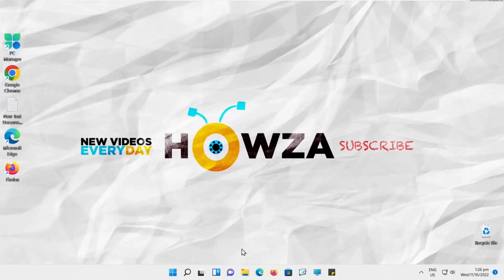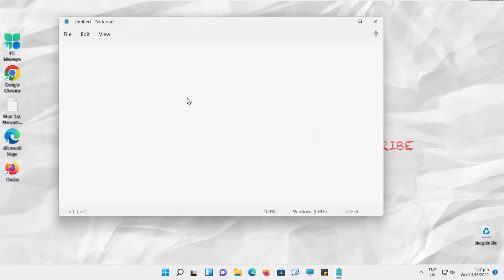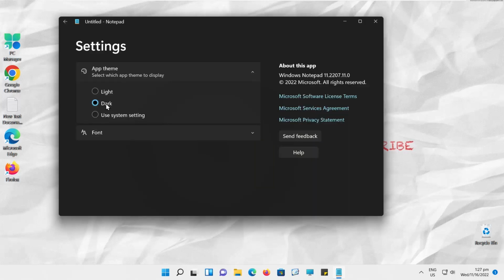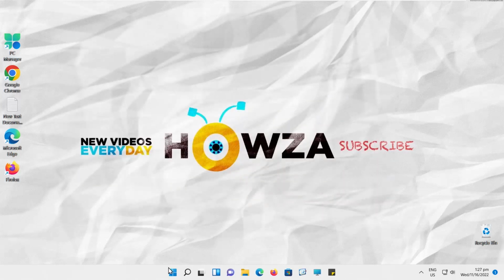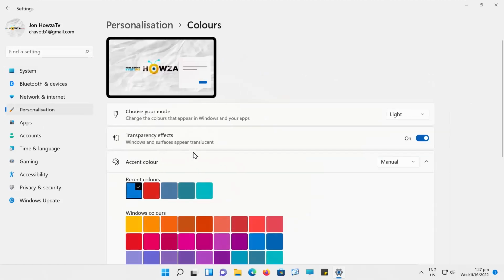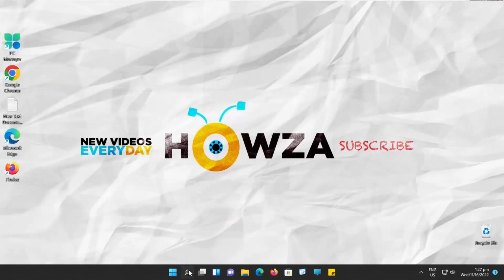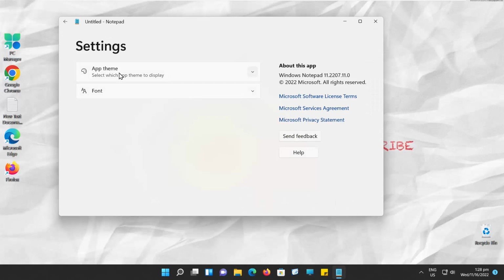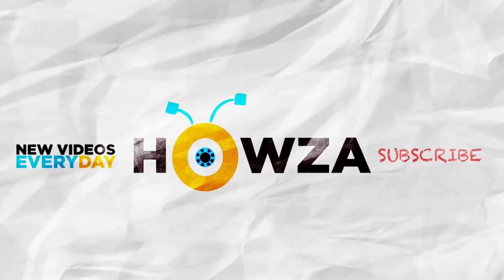How to Enable Dark Mode In Notepad on Windows 11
Hey! Welcome to HOWZA channel! In today's tutorial, we will teach you how to enable dark mode in notepad on Windows 11.
Go to taskbar search. Type Notepad. Click on it to open.
Click on the gear icon at the top right corner of the window. The settings window will open.
 Click on App theme. Select Dark from the list. It will apply right away. Choose Light if you want to change it back from dark theme.
We will show you one more way. Click on the Windows icon on the taskbar. The menu will pop-up. Click on Settings.
Select Personalisation from the left side list. Go to Colours. Look for Choose your mode. Choose Dark from the drop-down list. The whole system will go dark.
Click on the gear icon at the top right corner of the window. The settings window will open. Click on App theme. Select Use system setting from the list. It will apply right away. Choose Light if you want to change it back from dark theme.